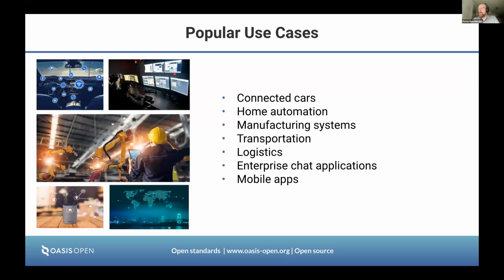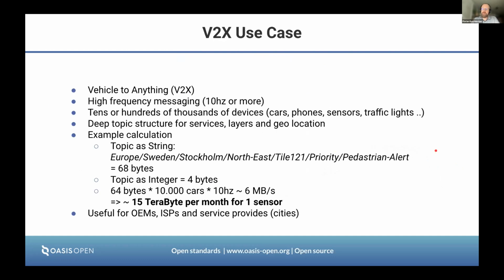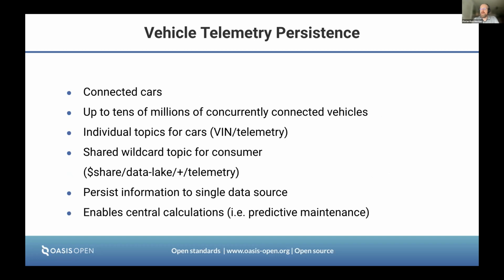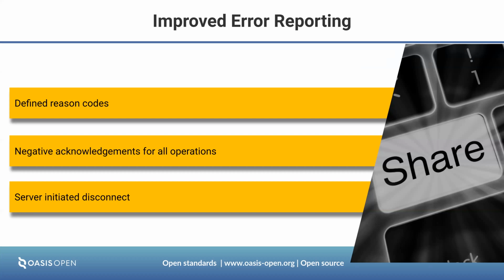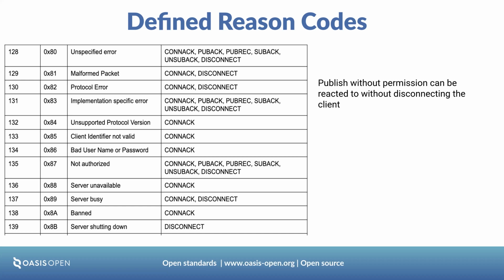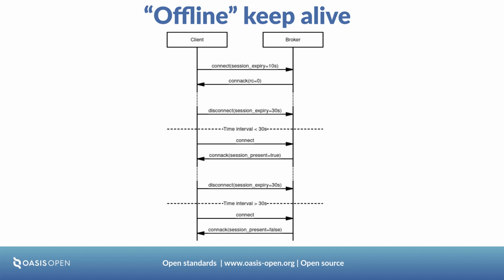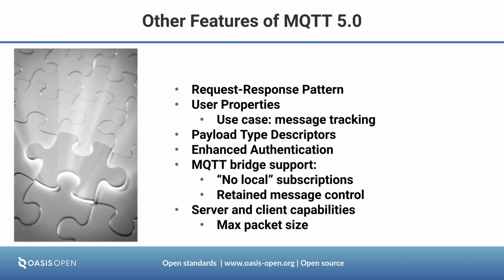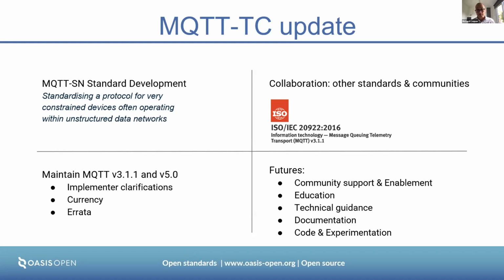Learn how MQTT 5 Can Simplify Your IoT Cloud Deployments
MQTT is a widely used, lightweight, machine-to-machine messaging protocol used between devices and the IoT platform. MQTT 5 is the most recent version of the MQTT specification that was created to address the needs of large-scale cloud computing deployments of MQTT. MQTT 5 adds more robust error handling, features for scalability and greater flexibility to the MQTT specification.

This webinar will introduce the key new features of MQTT 5 and discuss how developers can take advantage of these features in their IoT development.